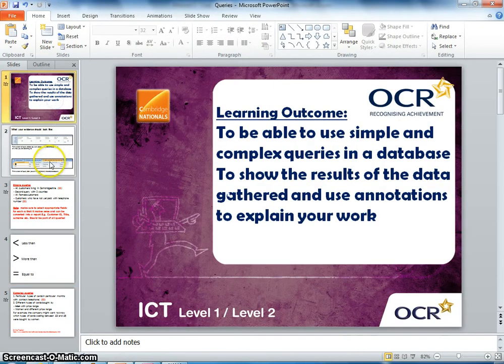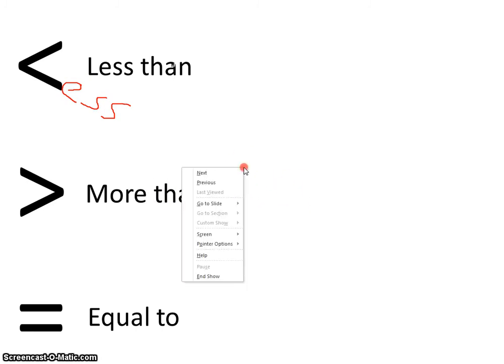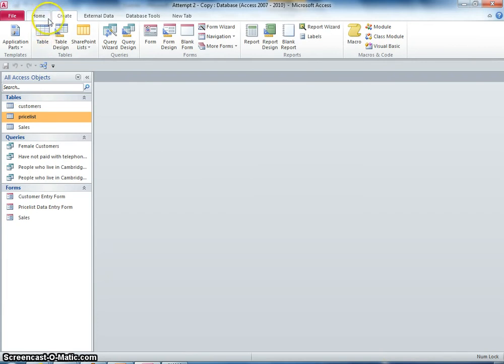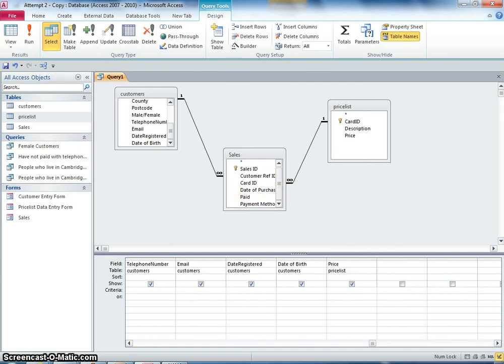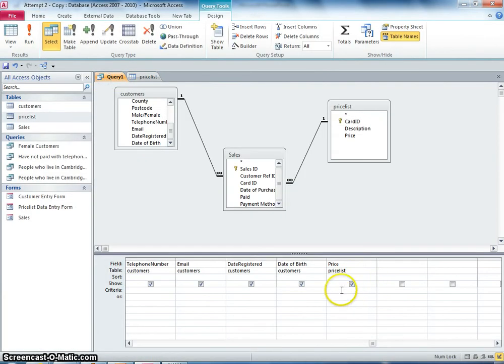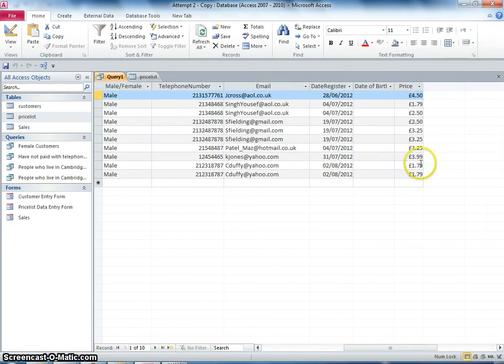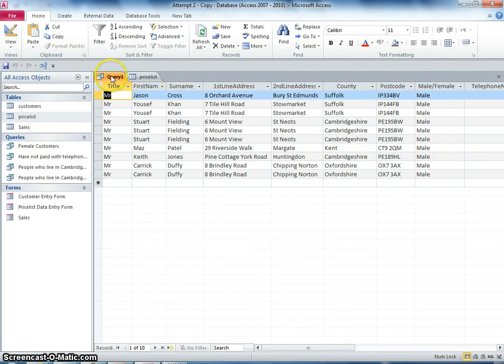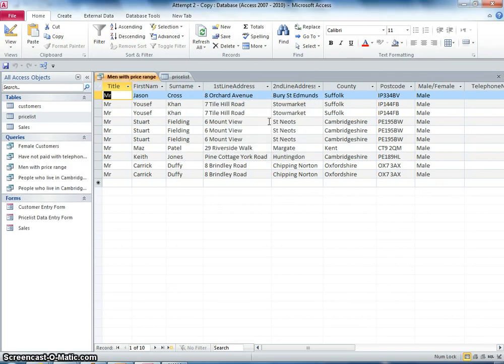Video 21 Creating Queries 3